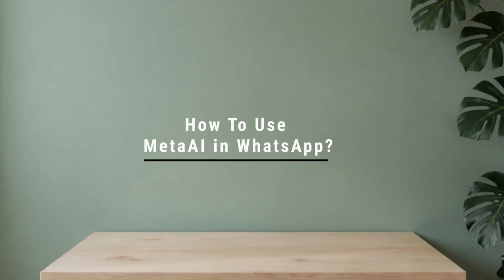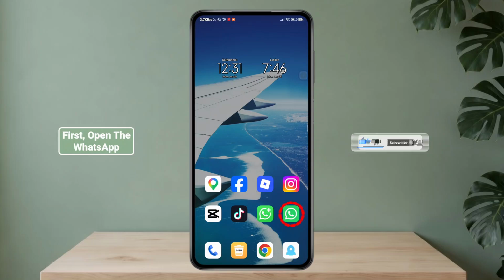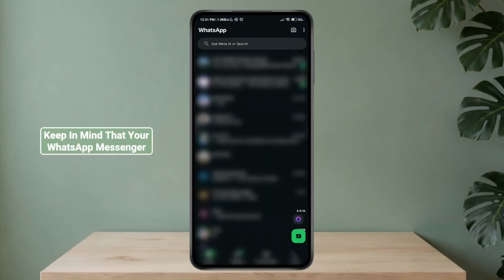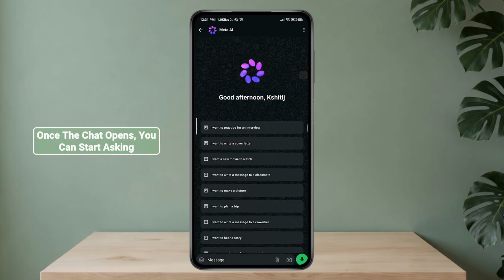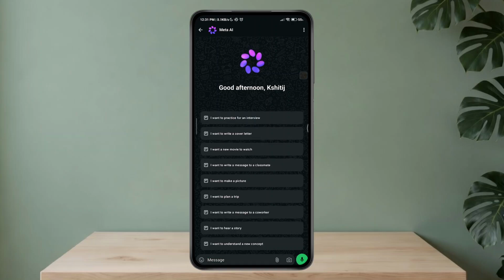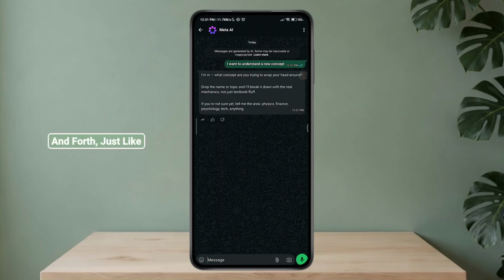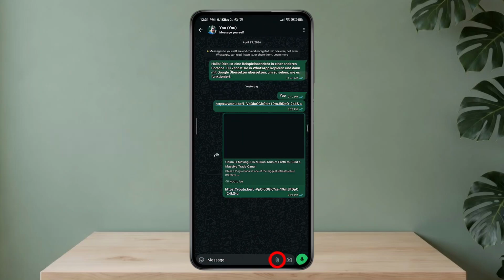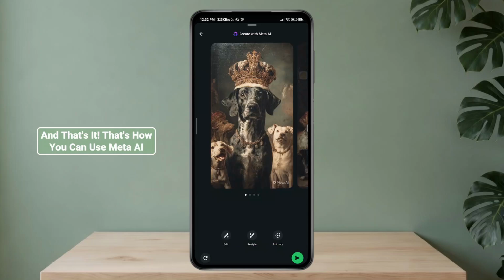How To Use MetaAI in WhatsApp?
How To Use WhatsApp With Meta AI

Welcome to our step-by-step guide on "How To Use Meta AI in WhatsApp"! If you want to chat with AI, get instant answers, generate ideas, or use smart assistance inside your messaging app, this video is for you. We'll show you how to use Meta AI in WhatsApp using the built-in AI chat feature and search bar tools. Whether you're using Android or iPhone, these steps will help you access and use Meta AI easily.

In this video, we will show:
How to start a chat with Meta AI
How to use AI in WhatsApp search bar
How to ask questions using Meta AI
How to access smart AI features in WhatsApp